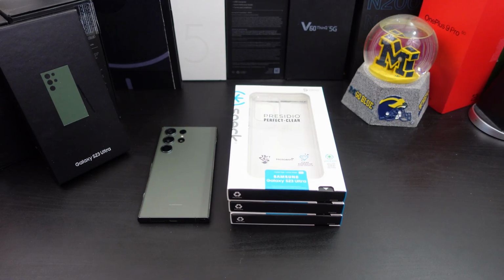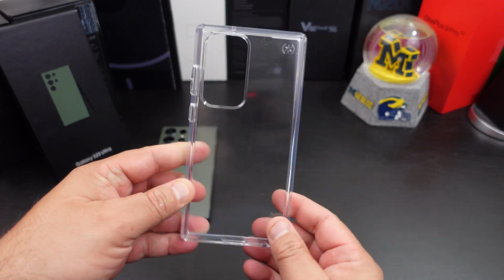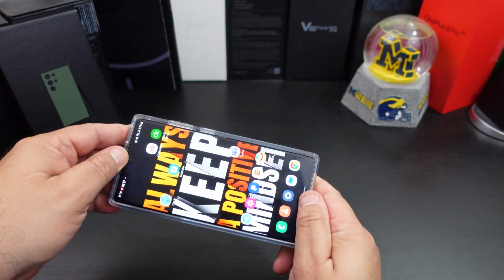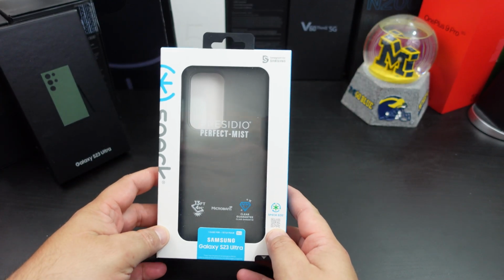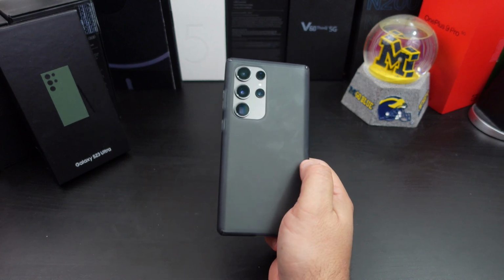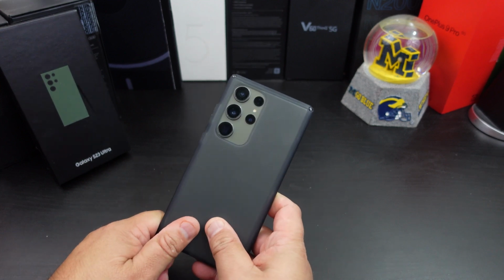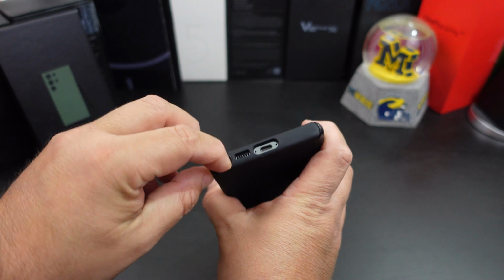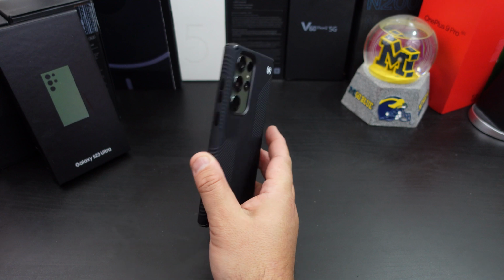Samsung Galaxy S23 Ultra- Speck Case Lineup Review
In this video I review the Speck Case lineup for the Samsung Galaxy S23 Ultra. These are some of the best fitting cases out there.

Purchase Links
Presidio Perfect Mist (Amazon)
Presidio Perfect Clear (Amazon)
Presidio 2 Grip (Amazon)

Speck Presidio 2 Grip Case
Up to 13-foot drop protection for extreme durability
Presidio 2 Armor Cloud technology cushions and protects your phone like an airbag
Slim design allows for easy wireless charging
Microban Protection
Lifetime warranty

Speck Presidio Perfect Mist
Innovative clear impact technology cushions your phone and resists damage
Slim, pocket-friendly design allows for easy wireless charging
Microban Protection
Lifetime warranty

Speck Presidio Perfect Clear
Microban Protection
Lifetime warranty